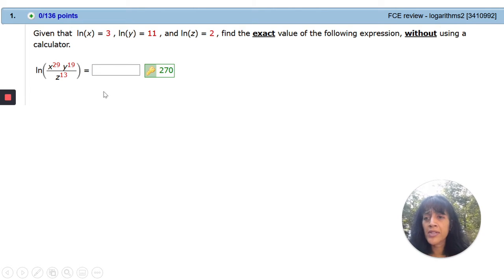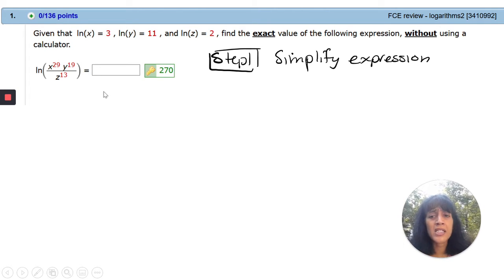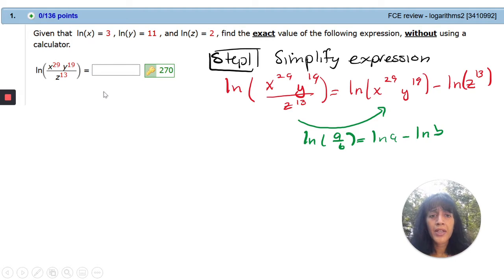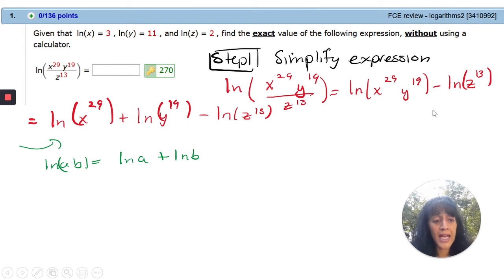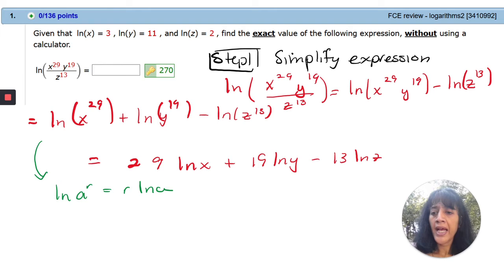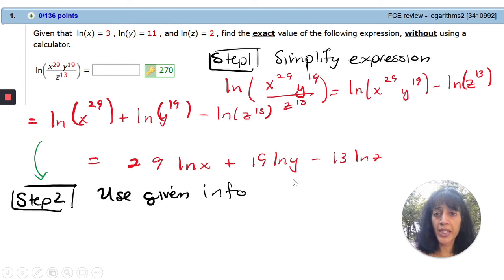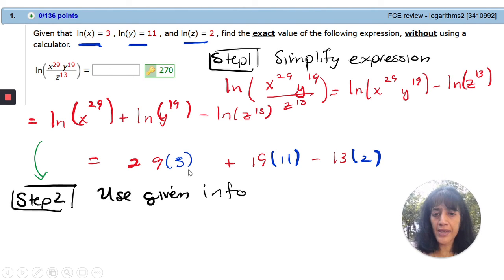Lesson 11 Number 1